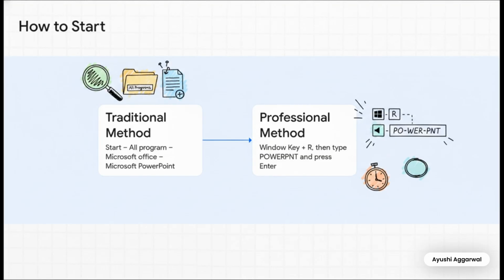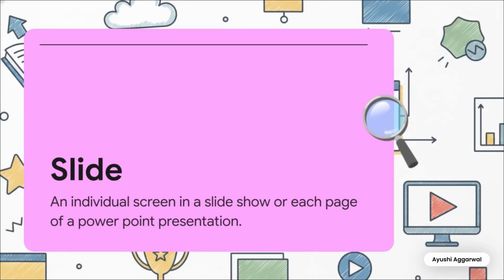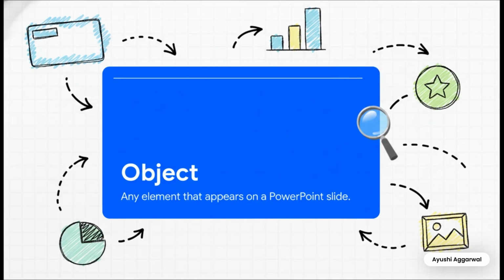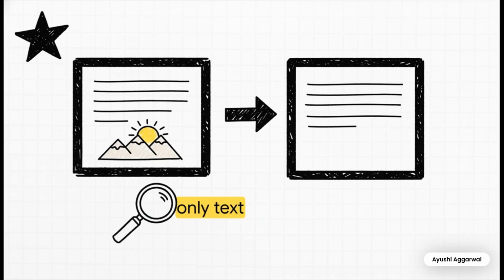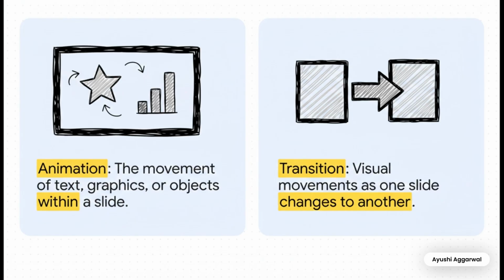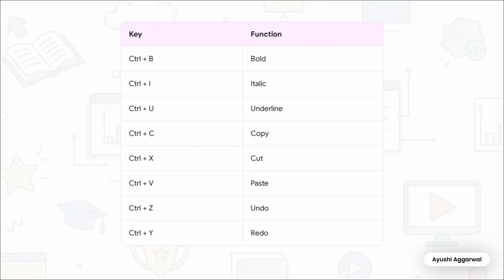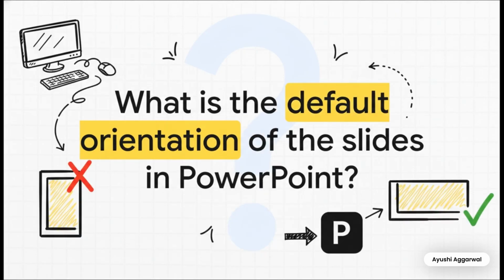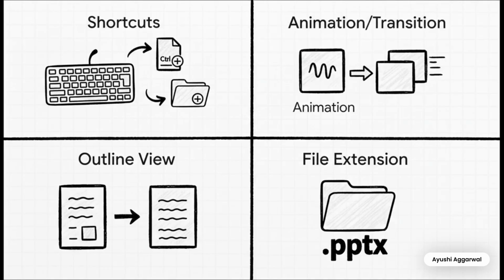MS PowerPoint Complete Notes + Shortcut Keys | SSC CGL | Computer Awareness 2026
In this video, we cover Microsoft PowerPoint complete theory + shortcut keys + important MCQs for SSC CGL, CHSL, MTS, Banking & other competitive exams.

Topics Covered:
✔️ What is MS PowerPoint
✔️ File Extensions (.ppt / .pptx)
✔️ Important Terms (Slide, Animation, Transition, Placeholder, Views etc.)
✔️ Presentation Views & Master Views
✔️ Shortcut Keys in PowerPoint
✔️ Important Exam MCQs with Answers

This video is perfect for Computer Awareness preparation and revision.